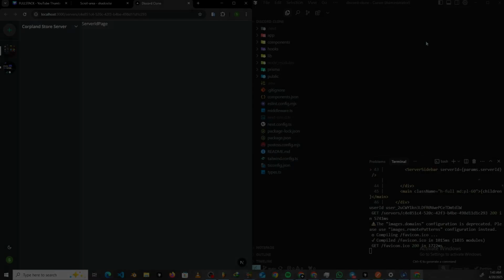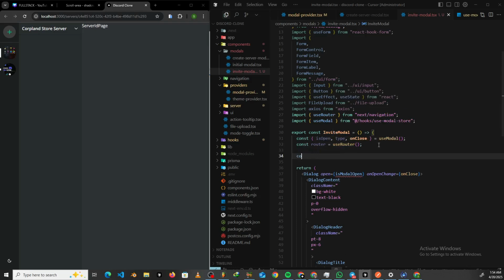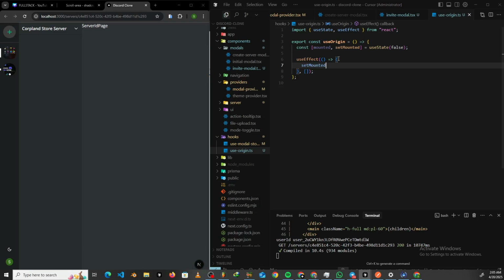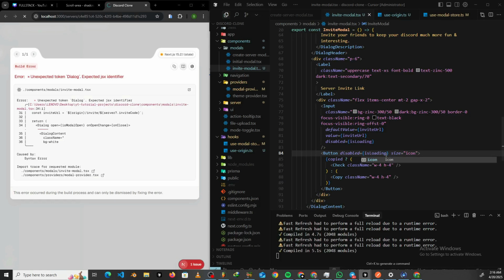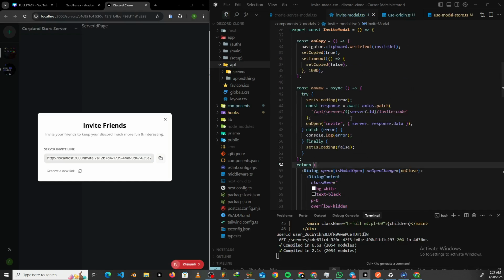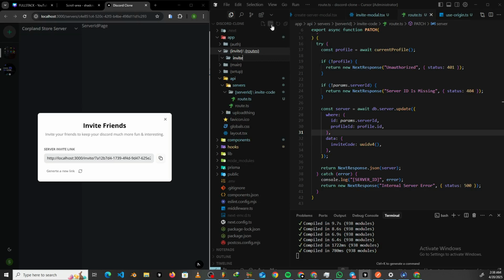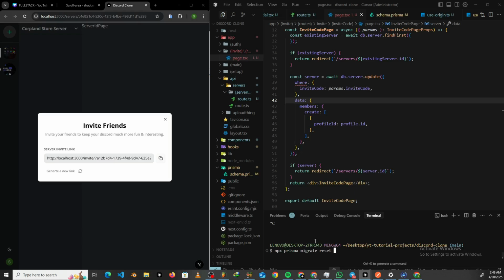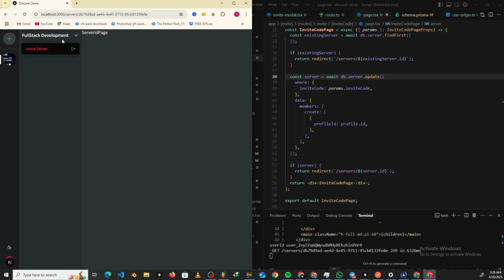Build A Realtime FullStack Discord Clone w/NextJS 15 & MySQL | #13 Invite Users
In this video, we work on the functionality that allows users to join your server in your discord clone. You'd learn link generation, clipboard actions and a few prisma query techniques.